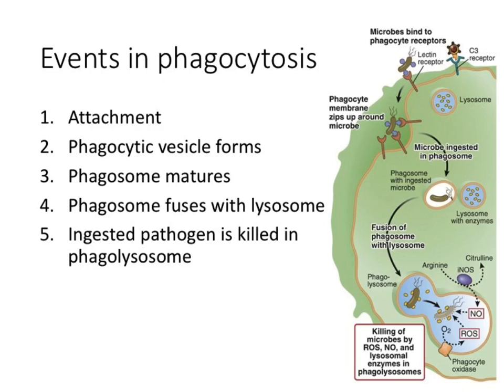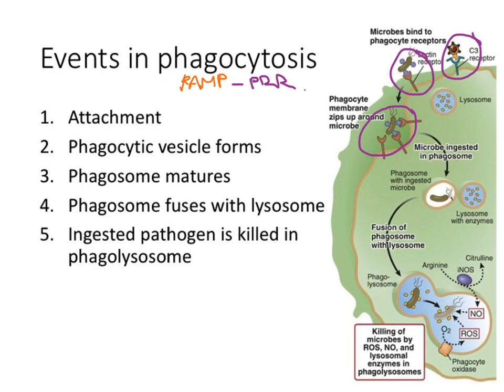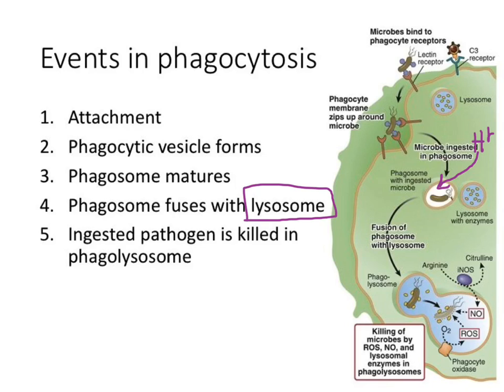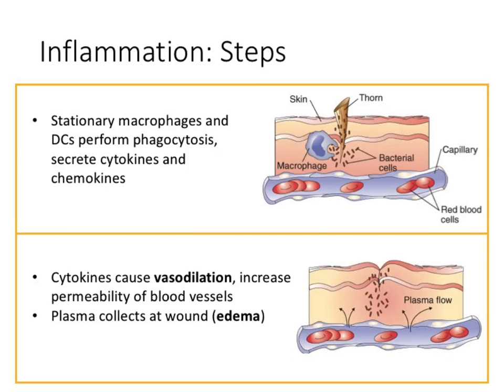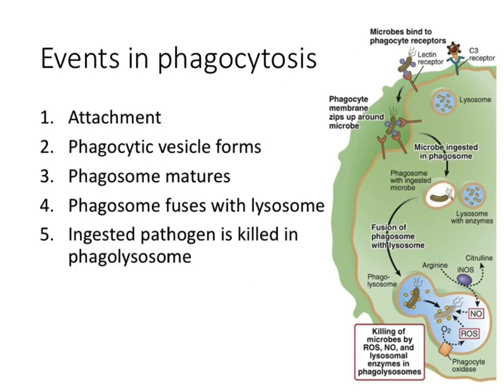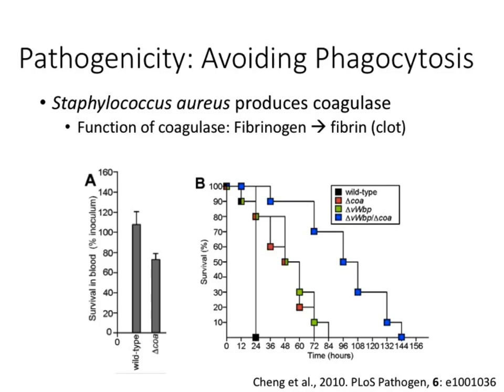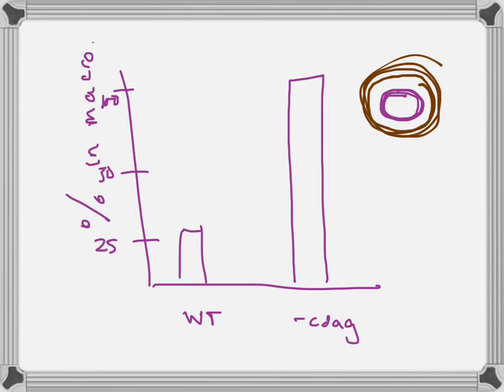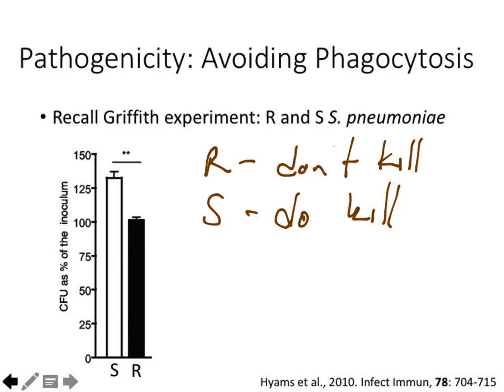Immunology, Lesson 1